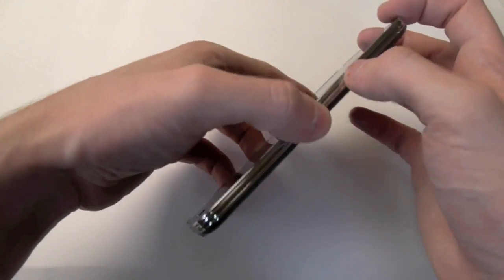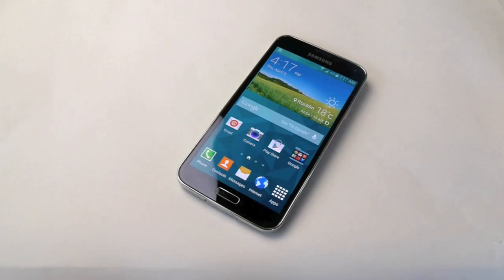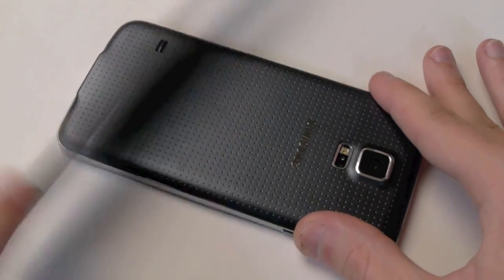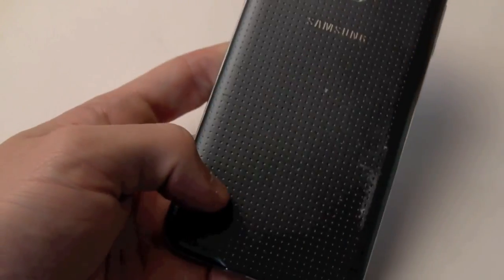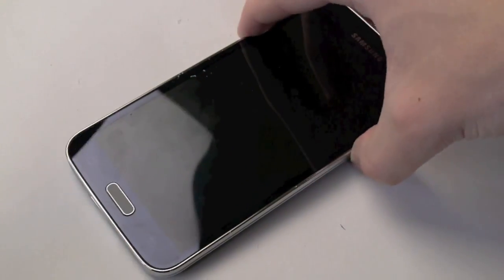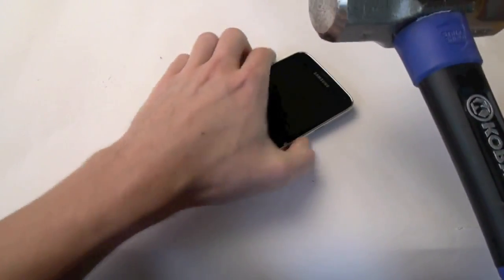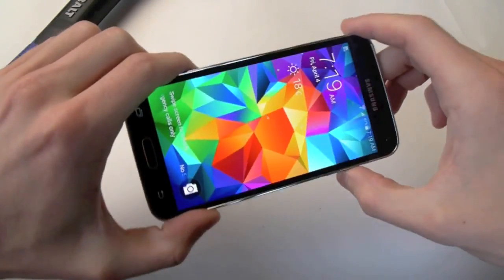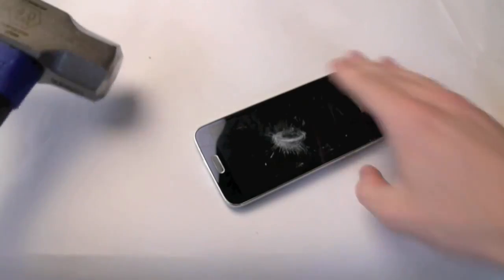Смартфон Samsung Galaxy S5 при краш тесте взорвался аккумулятор